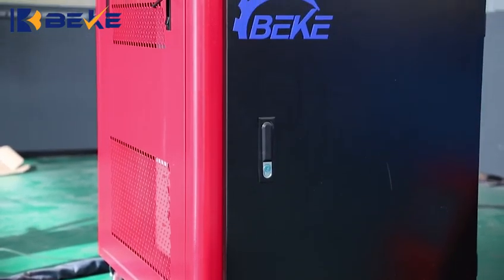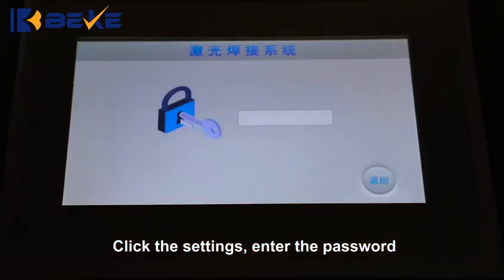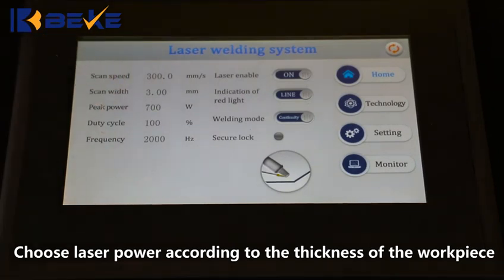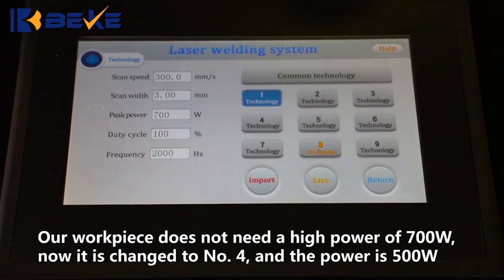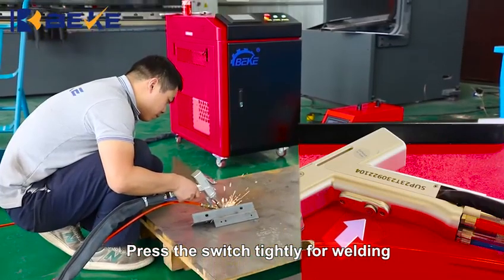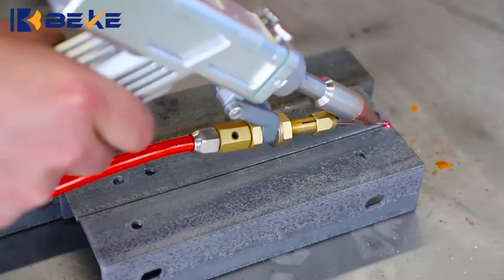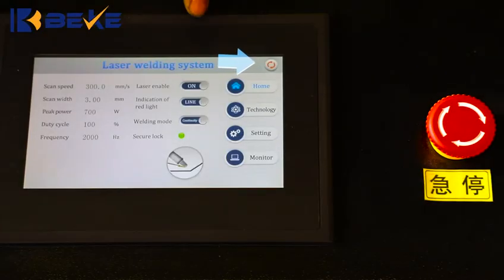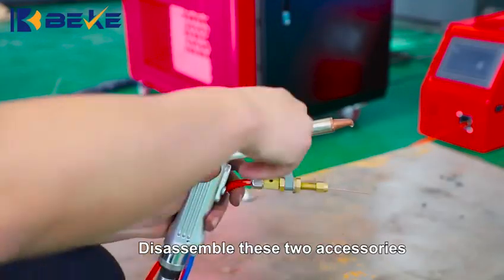Handheld fiber laser cutting machine operation manual-PART TWO(welding&cleaning)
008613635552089